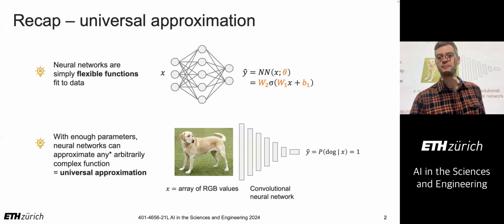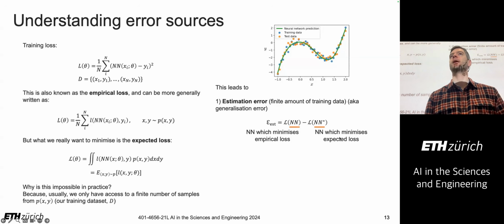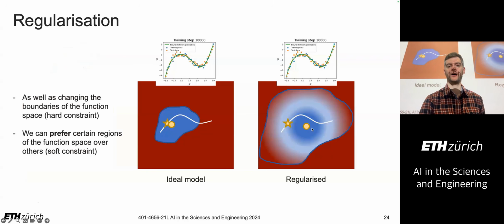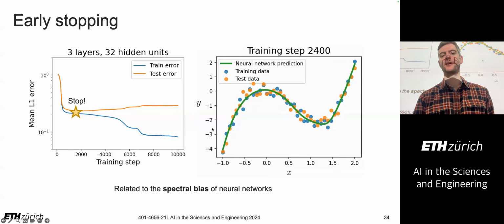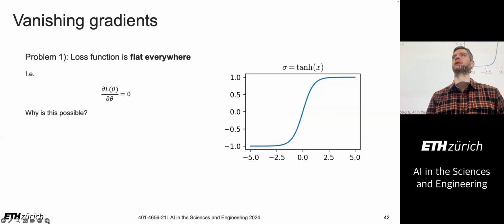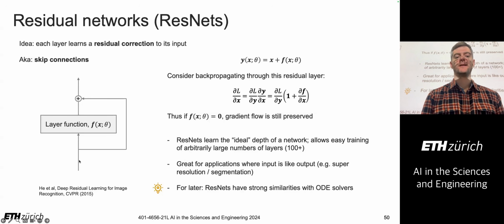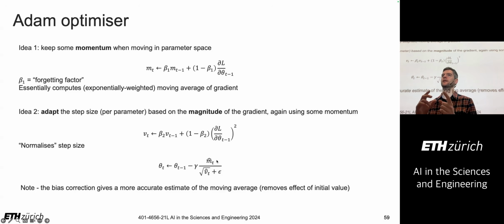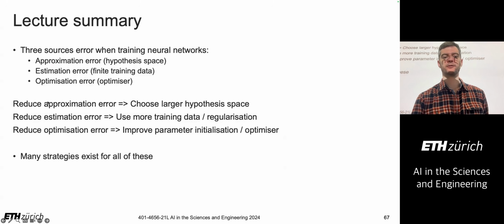ETH Zürich AISE: Introduction to Deep Learning Part 2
▬ Lecture Content  ▬▬▬
0:00 - Recap: previous lecture
5:11 - Lecture overview
6:29 - Overfitting and underfitting
10:17 - Approximation error and estimation error
16:32 - Bias-Variance tradeoff
22:53 - Improving model performance
24:16 - Regularisation
34:37 - Dropout
36:55 - Early stopping
42:58 - Optimisation error
46:06 - Loss landscape
48:20 - Vanishing gradients
58:12 - Batch normalisation
1:00:47 - Residual networks
1:05:38 - Types of gradient descent
1:11:14 - Adam optimiser
1:14:56 - Higher-order optimisation
1:17:46 - ChatGPT